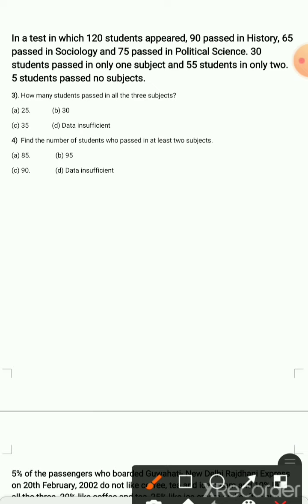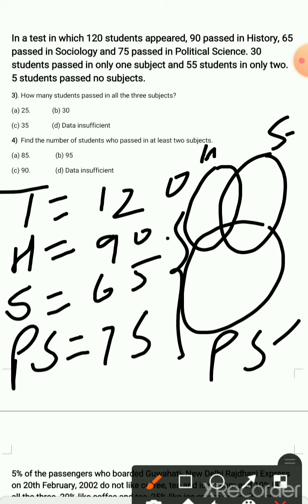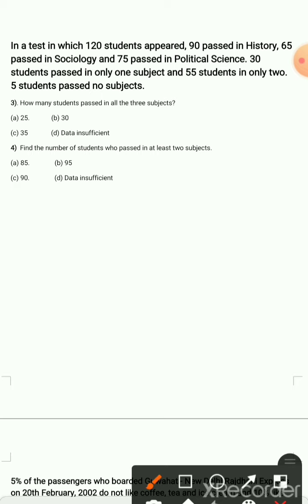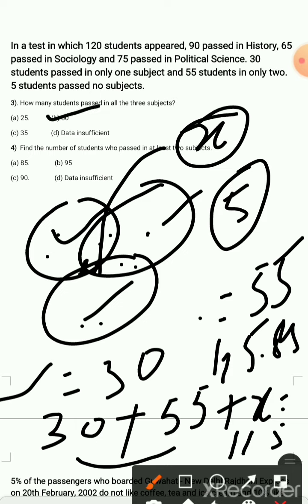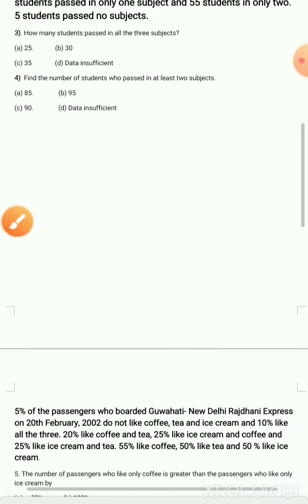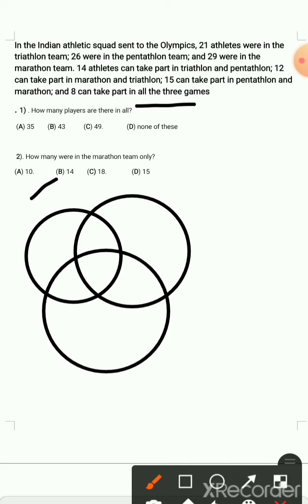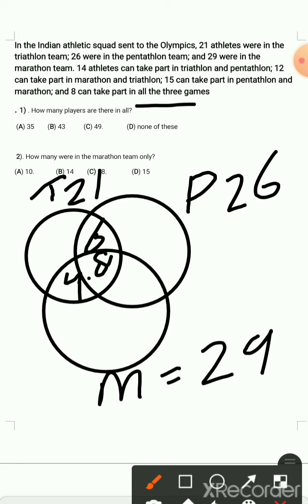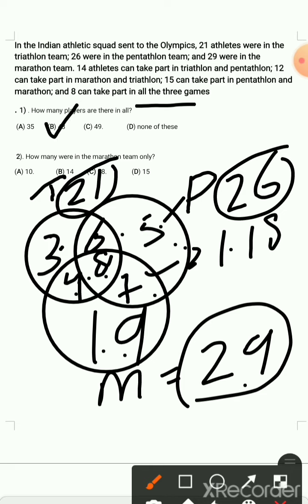SET theory -concept learning through Example lecture :1